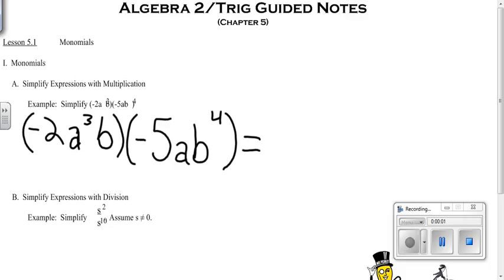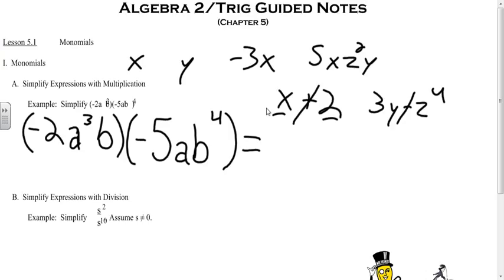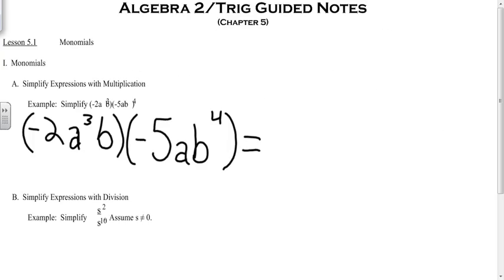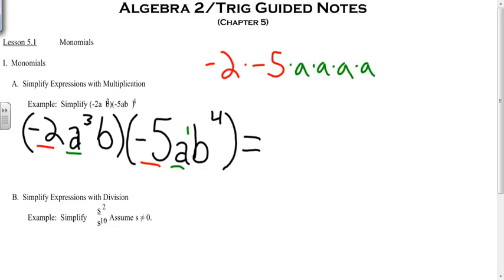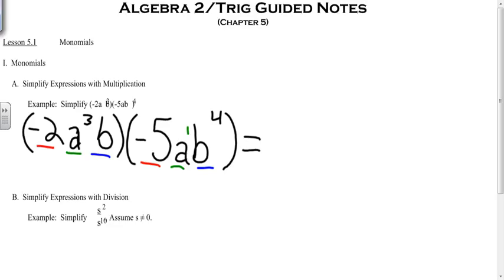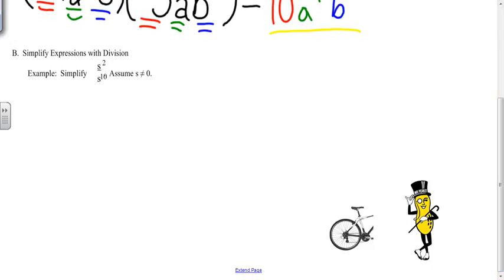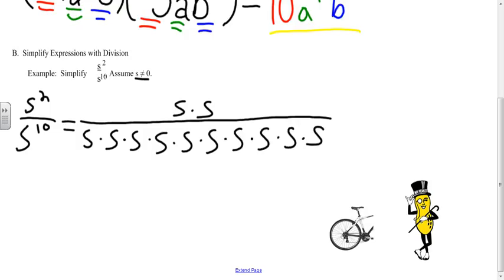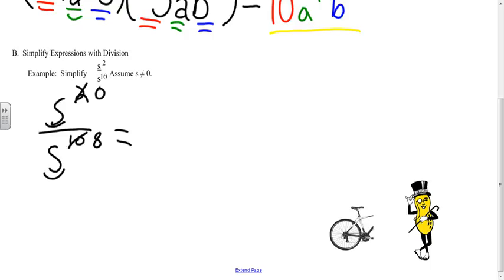5 1 part 1 properties